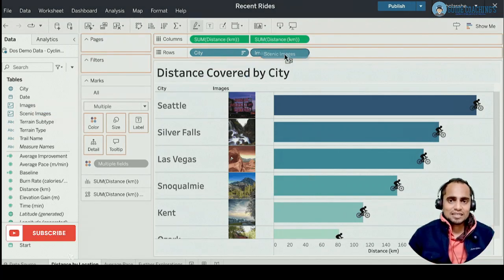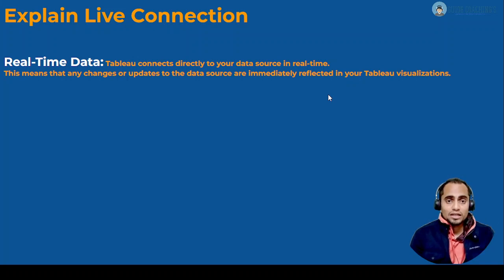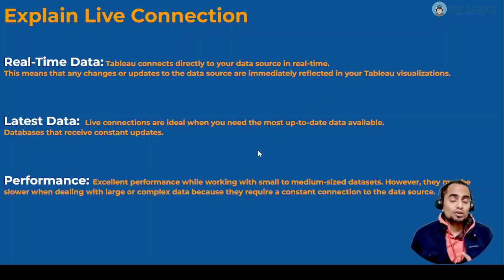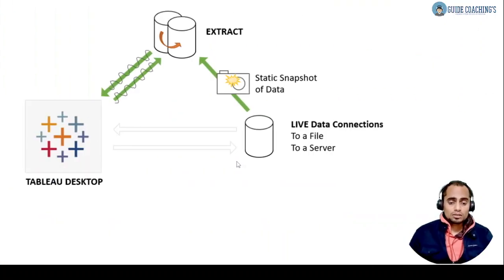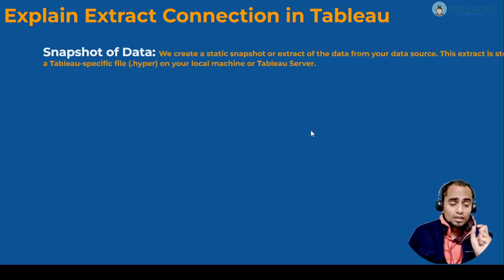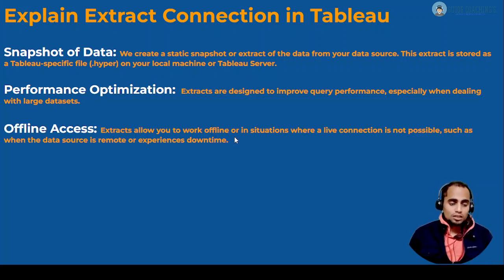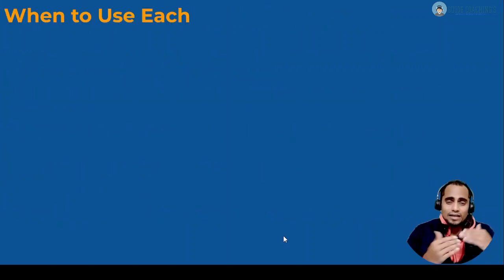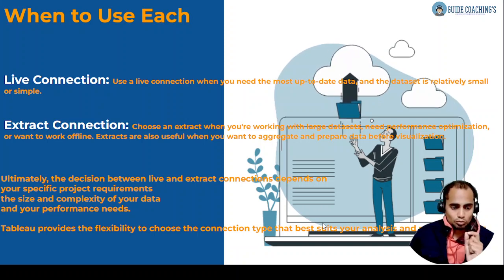Do you know how Live vs Extract works in Tableau?|BI Learning became Easy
Description
Explain Live Connection

Real-Time Data: Tableau connects directly to your data source in real-time.
This means that any changes or updates to the data source are immediately reflected in your Tableau visualizations.

Latest Data:  Live connections are ideal when you need the most up-to-date data available.
Databases that receive constant updates.

Performance: Excellent performance while working with small to medium-sized datasets. However, they may be slower when dealing with large or complex data because they require a constant connection to the data source.

Data Size: Do not impose any limitations on the size of the data you can work with, as the data remains in the source system.

Explain Extract Connection in Tableau

Snapshot of Data: We create a static snapshot or extract of the data from your data source. This extract is stored as a Tableau-specific file (.hyper) on your local machine or Tableau Server.

Performance Optimization:  Extracts are designed to improve query performance, especially when dealing with large datasets.

Offline Access: Extracts allow you to work offline or in situations where a live connection is not possible, such as when the data source is remote or experiences downtime.

Data Size Considerations: While extracts can significantly improve performance, they do come with a limitation on the amount of data you can include in the extract. You can choose which data to include, apply filters, and aggregate as needed to manage the extract size.

Refresh Scheduling: Extracts can be set to refresh on a schedule, ensuring that your data is periodically updated without the need for manual intervention.

Thank you for being a part of our journey as we unravel the mysteries of Business Intelligence through interview questions answers and explanations. Let's dive in and explore the fascinating world of BI together!